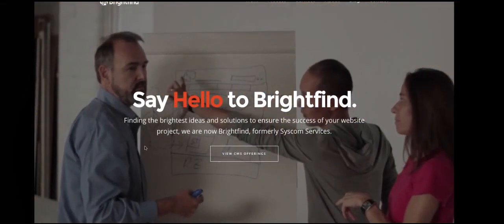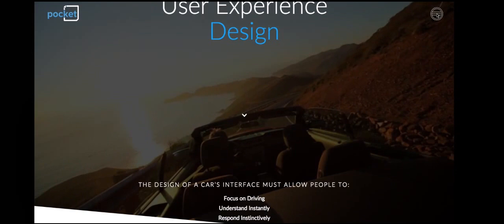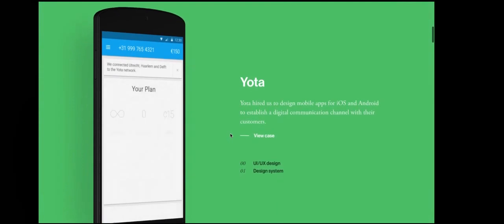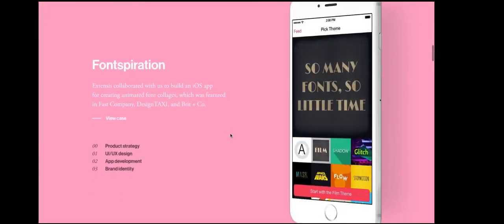Design Trends for 2016 - BrightTakes Episode 3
Welcome to BrightTakes, Brightfind's first video series!

In these videos, I'll cover different elements of creative design, along with answers to frequently asked client questions I receive as the Creative Director at Brightfind. If you have a burning question that you'd like me to discuss, leave it in the comments section. Enjoy!

Vince Tardy is the Creative Director at Brightfind, a digital design and web development agency that crafts outstanding digital experiences for organizations with deep, complex content.